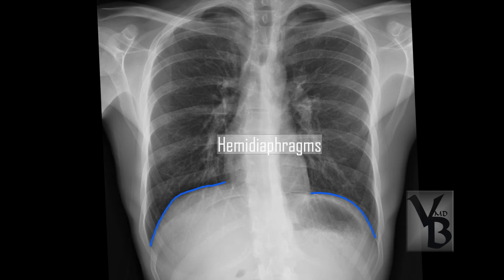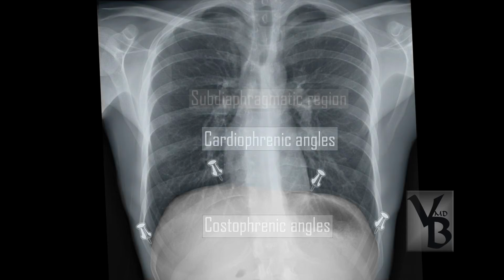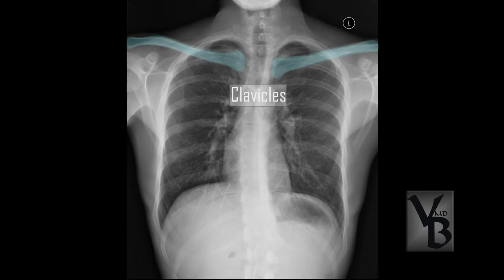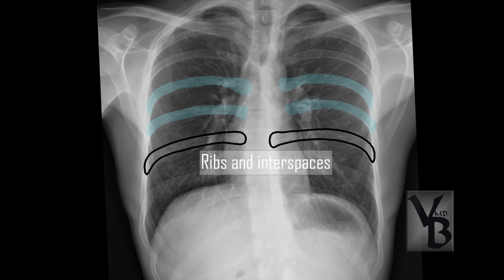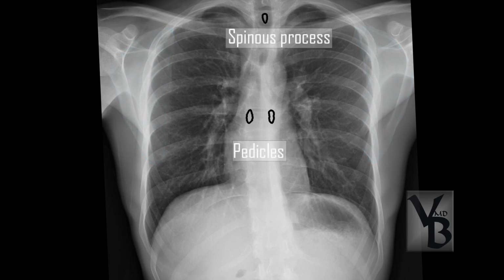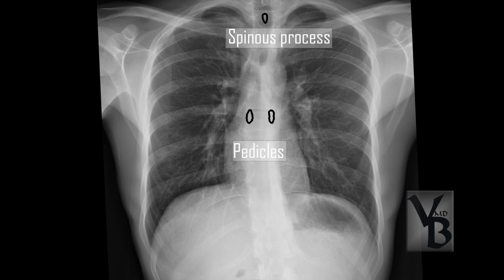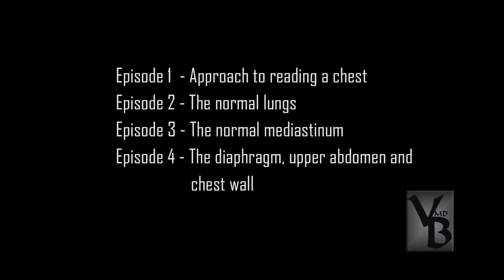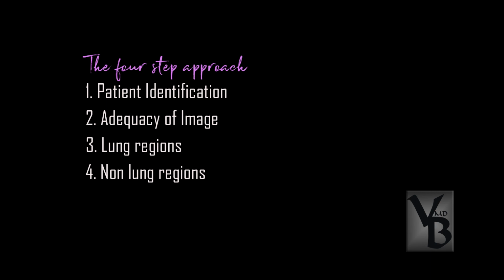Episode 4 - The diaphragm, upper abdomen and the chest wall on a normal erect Chest Xray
Learn about the regions of the chest other than the lungs and the mediastinum to complete the four episode series of reading a normal chest Xray.